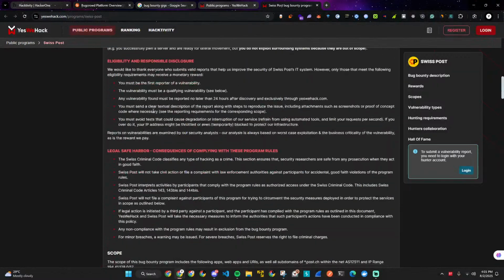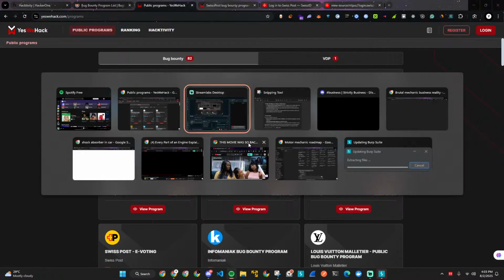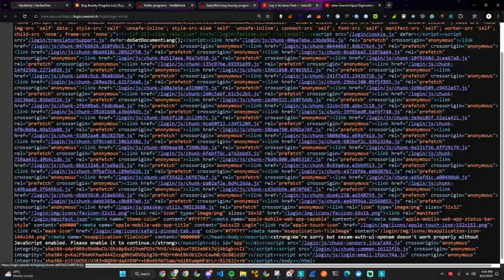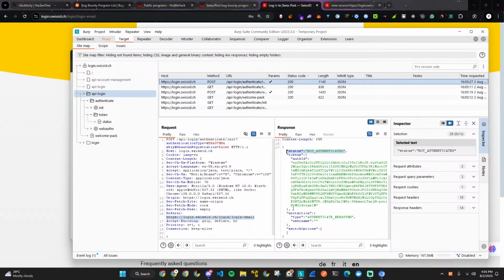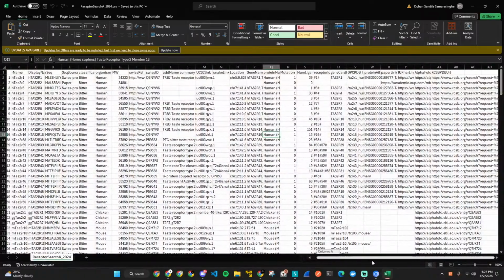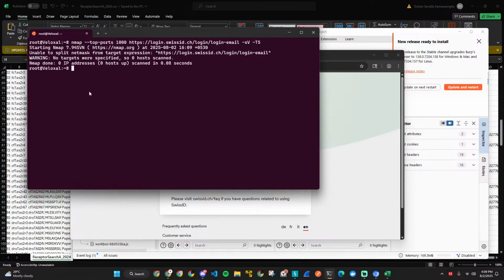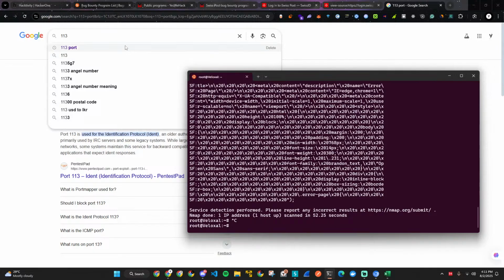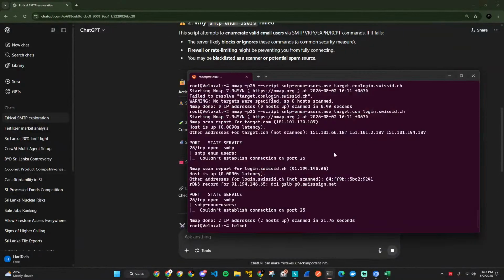$2K bug bounty hunting for the first time Ethical hacker